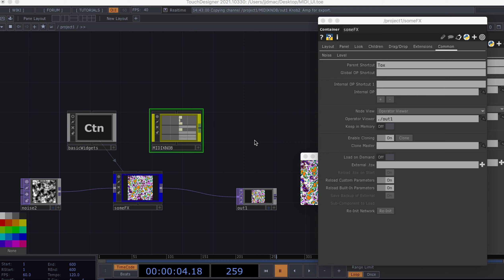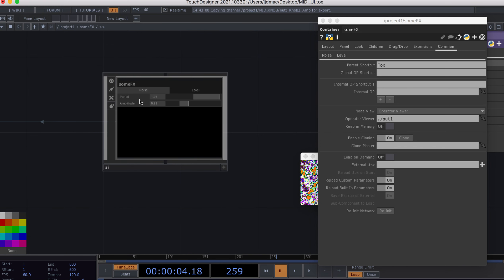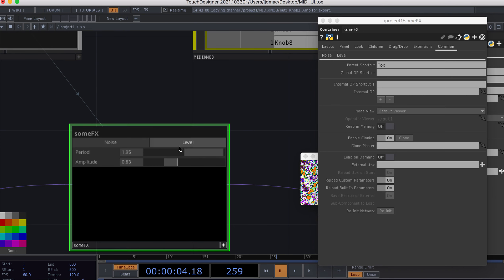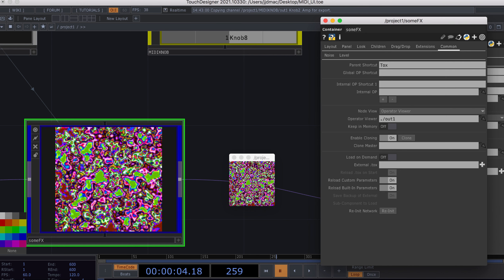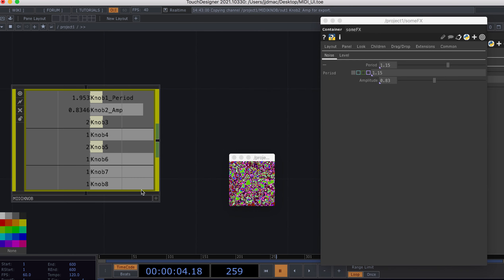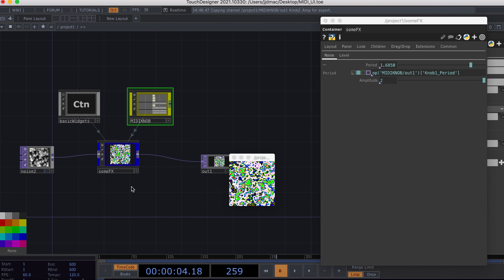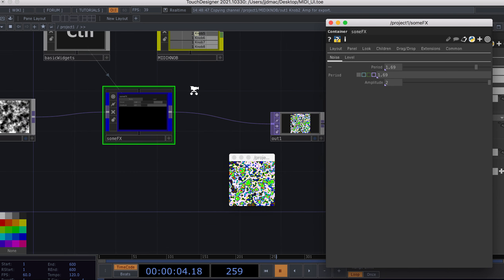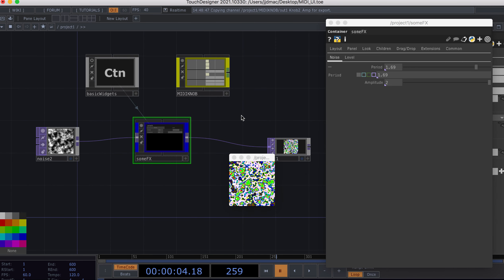Unable to use MIDI map and Auto UI??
There appears to be no way to have your MIDI mapping cake and eat your Auto UI too in Touchdesigner.